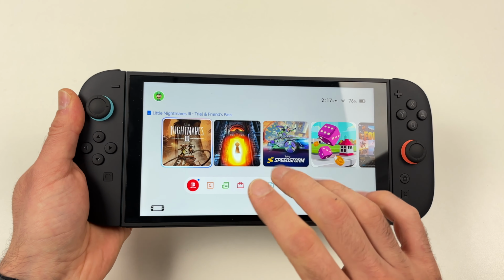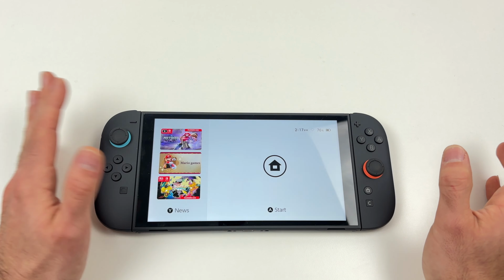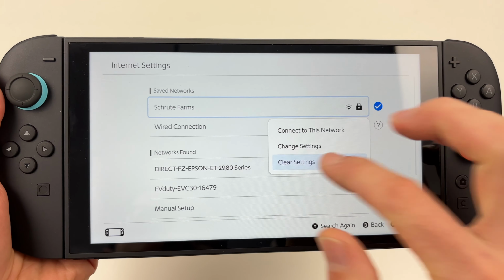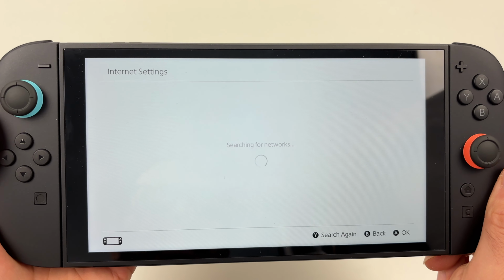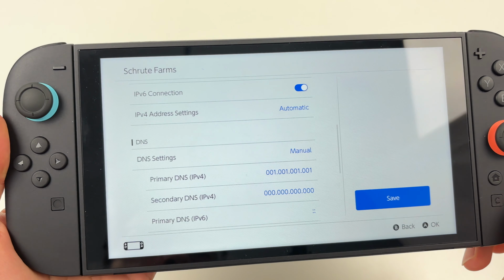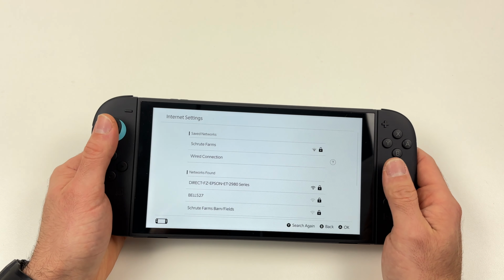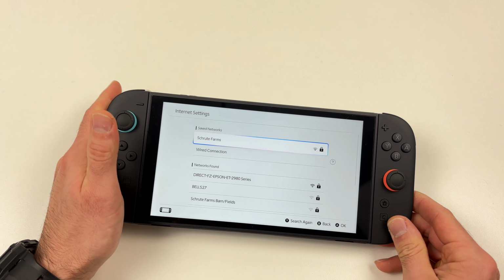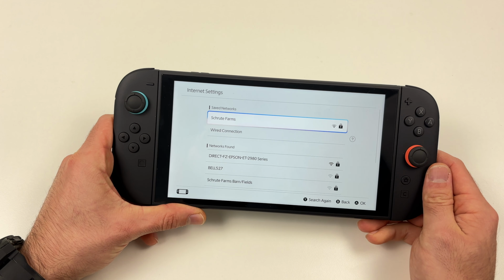Nintendo Switch 2 : How to Fix Internet Connection Problems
This is how you can fix your internet connection problems you are having with the Nintendo Switch 2
►Carrying Case & Screen Protector
►Slim Carrying Case
►Pro Controller
►Portable TV Dock for Switch 2
►Joy-Con™ 2 Wheel
►Nintendo Camera for the Switch 2

Memory cards
►Samsung microSD Express Card – 256GB
►GIGASTONE 512GB microSD Express

Want to get another one?
►Nintendo Switch 2 System

My favorite games for the Switch 2:
►Donkey Kong Bananza
►The Legend of Zelda™: Tears of the Kingdom
►Metroid Prime™ 4: Beyond
►Hogwarts Legacy

More stuffs for the Switch 2:
►Charger for Nintendo Switch 2
►Logitech G335 Wired Gaming Headset
►Turtle Beach Airlite